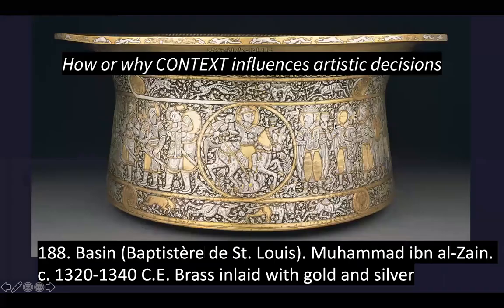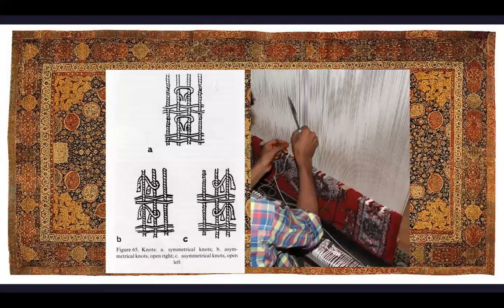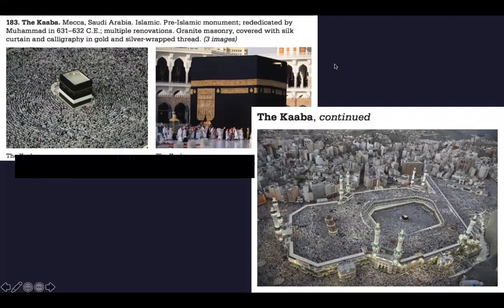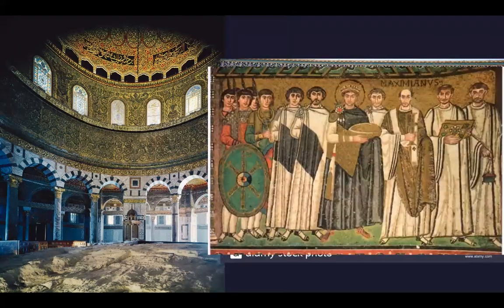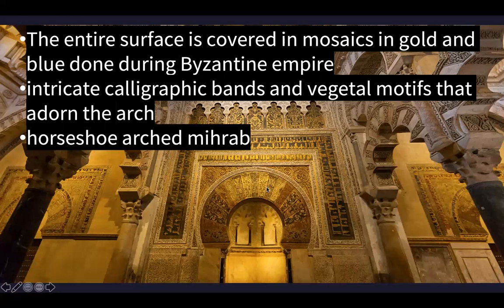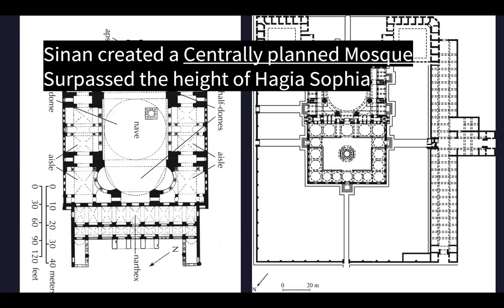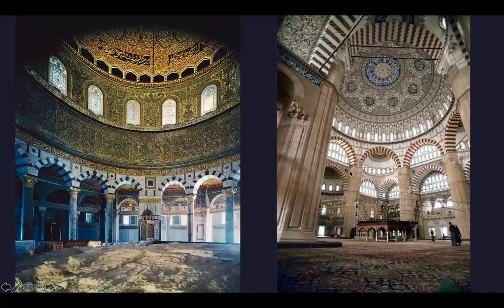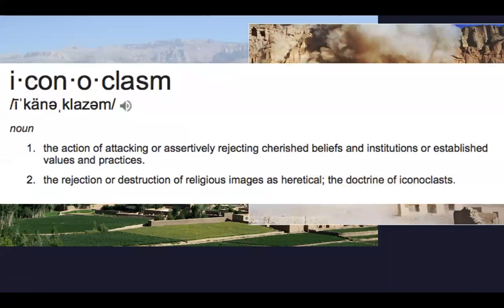Unit 7 Review